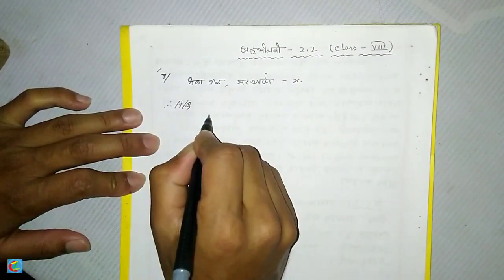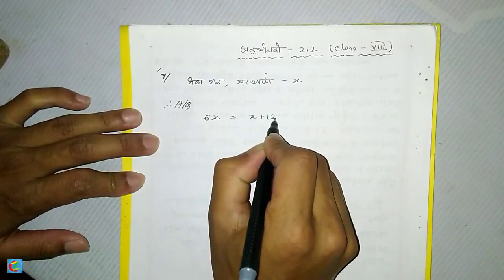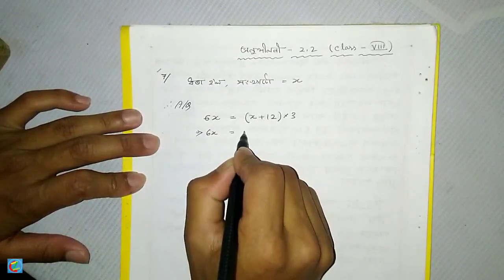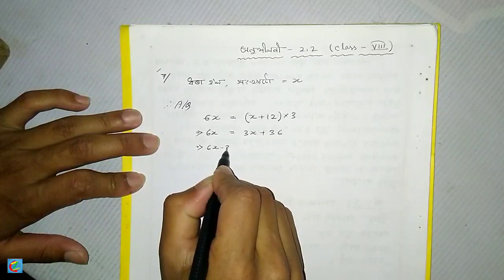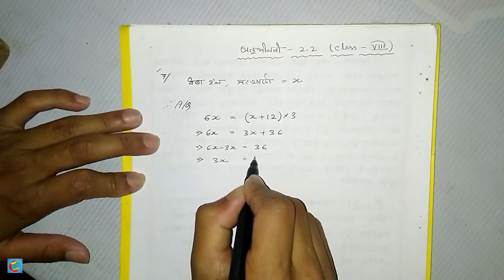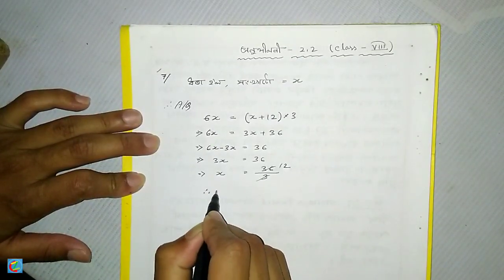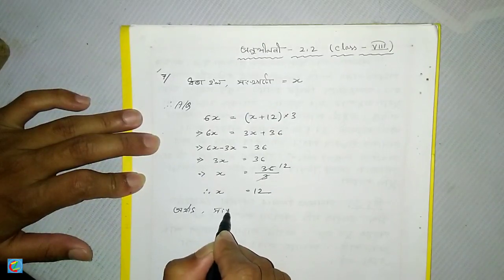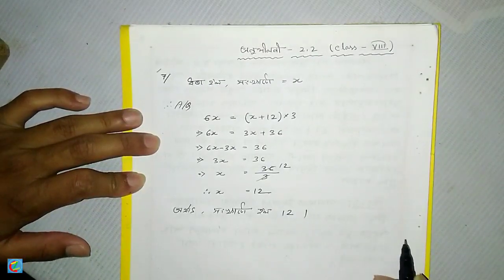Class VIII Mathematic "Exercises 2.2" Part:3 solutions in Assamese (অনুশীলনী ২.২ সমাধান আলোচনা)